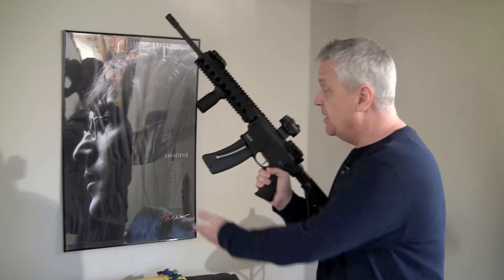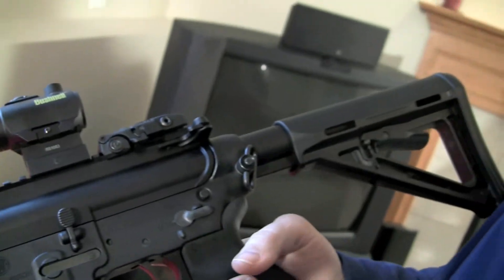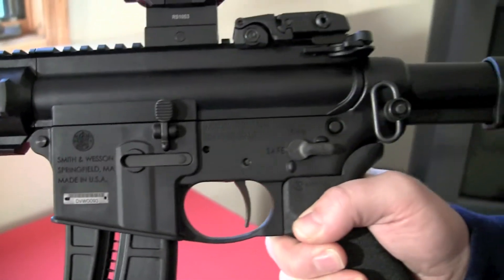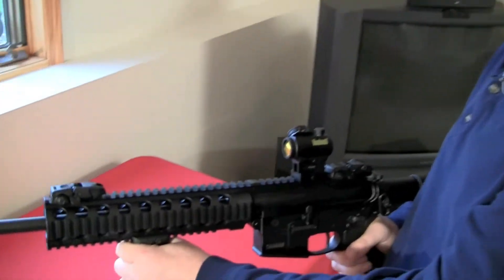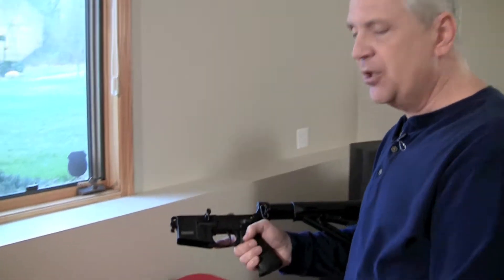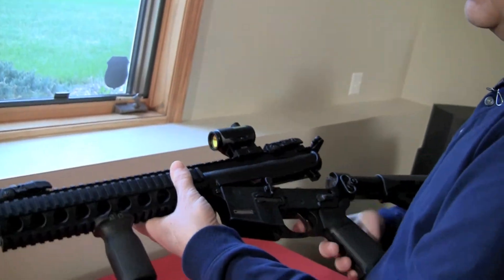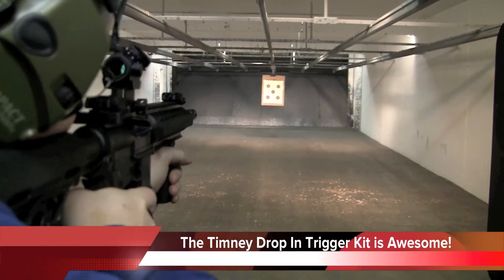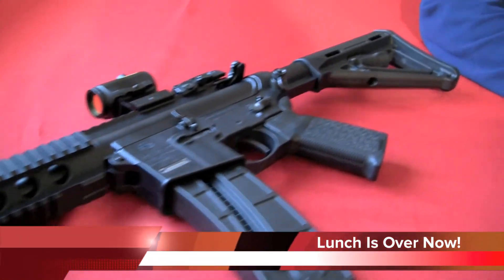Smith & Wesson M&P 15-22 MOE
The purpose built AR15 chambered in .22LR.  A winner in any regard.